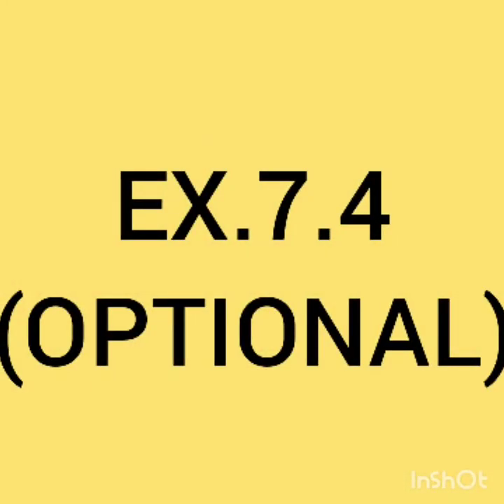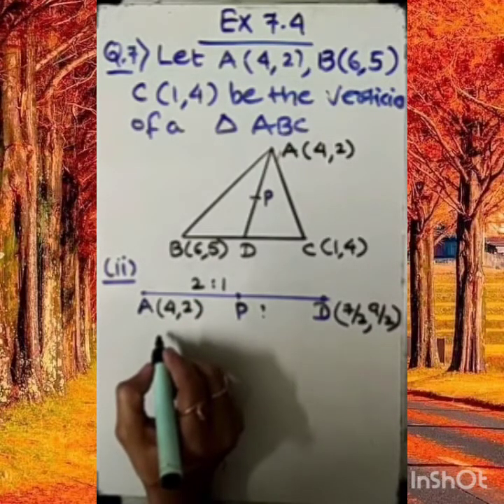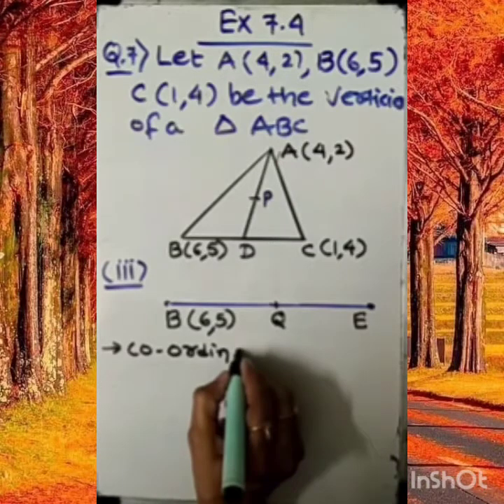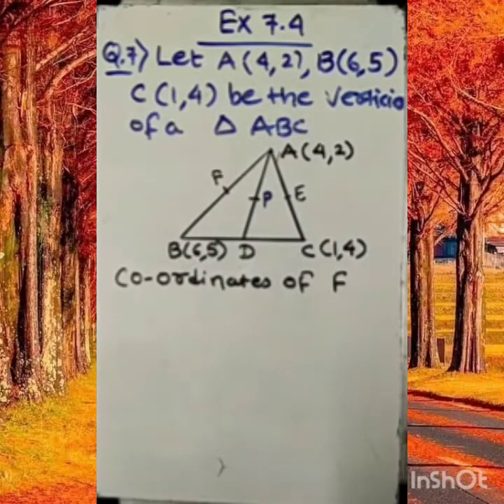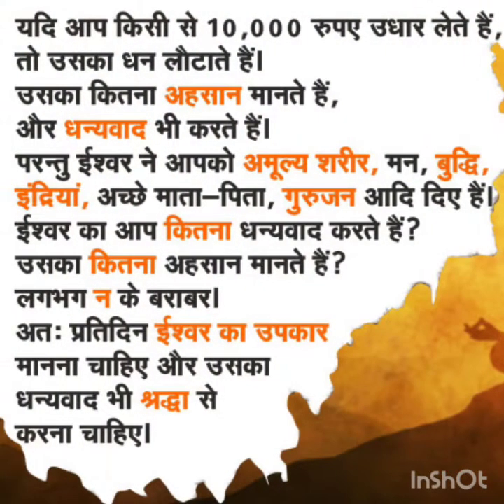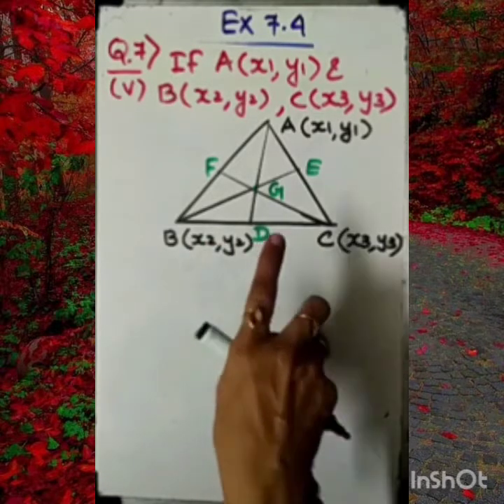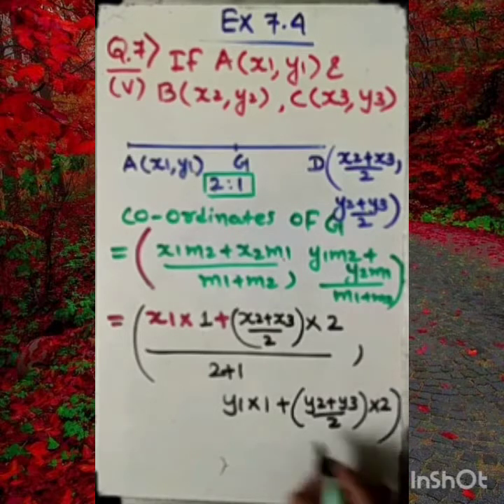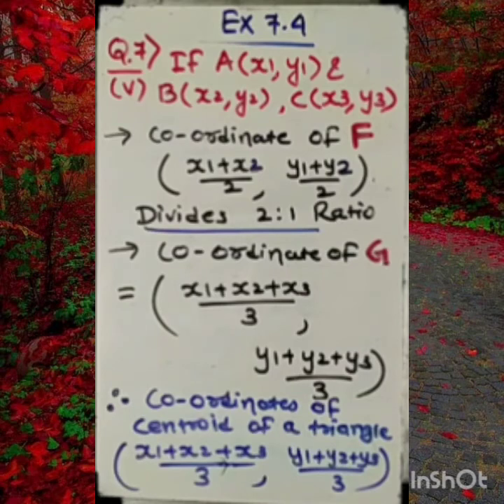CLASS 10 II CHAPTER 7 II CO-ORDINATE GEOMETRY II EX.7.4.... Q.7(CENTROID)